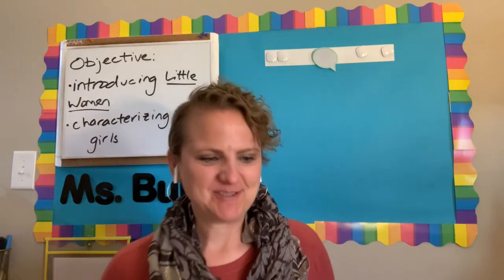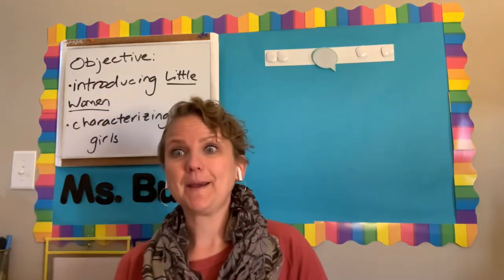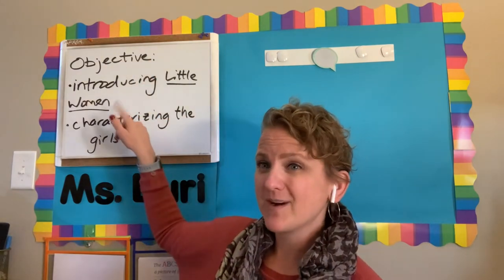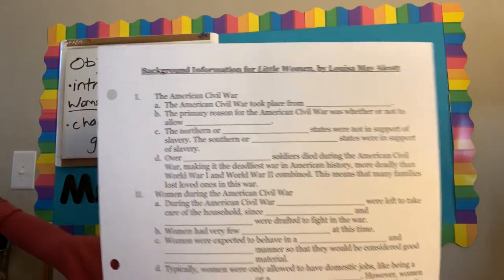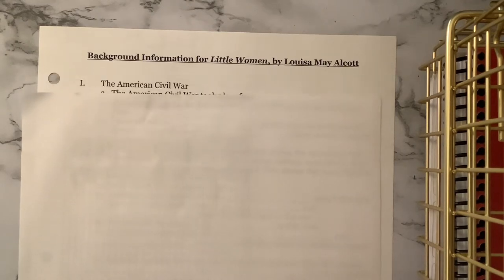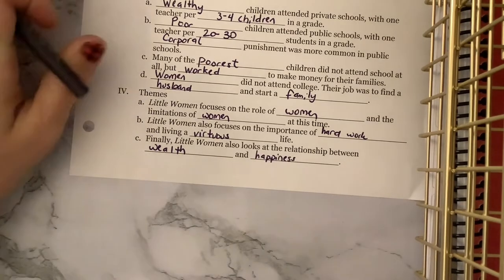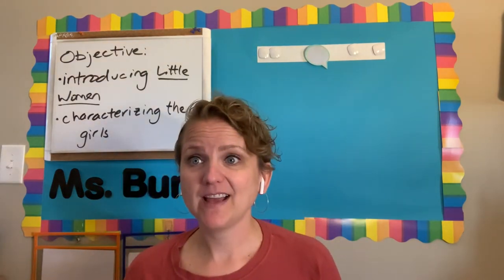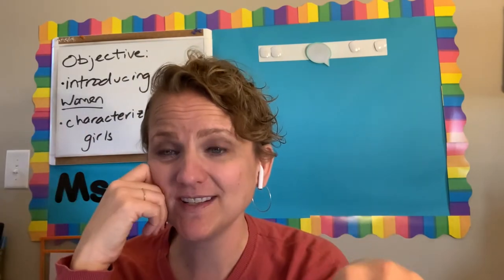Intro to Little Women and ch. 1